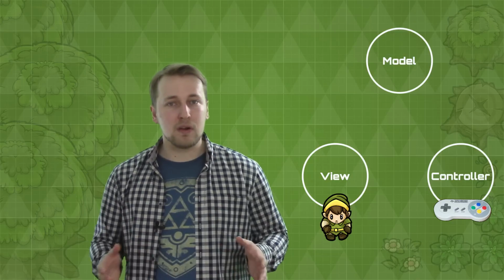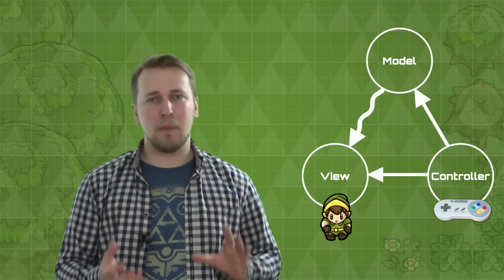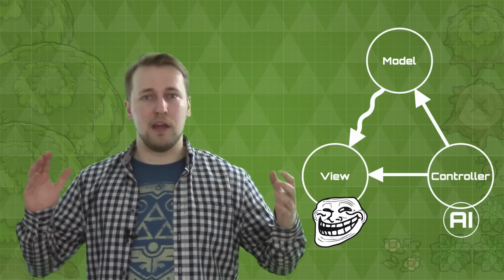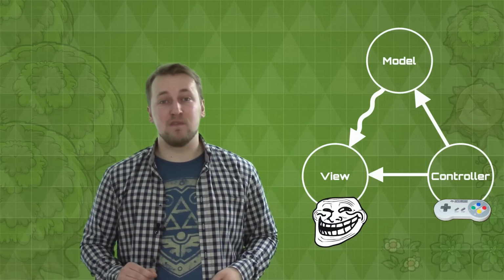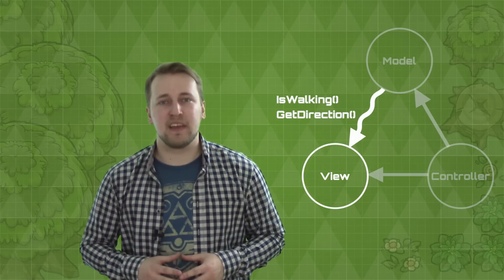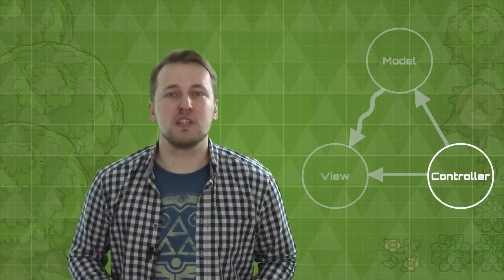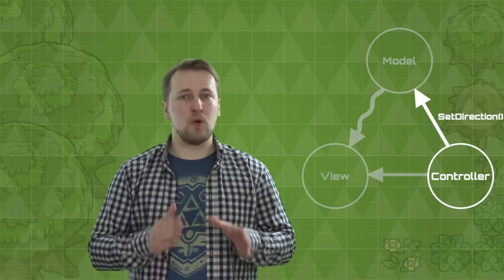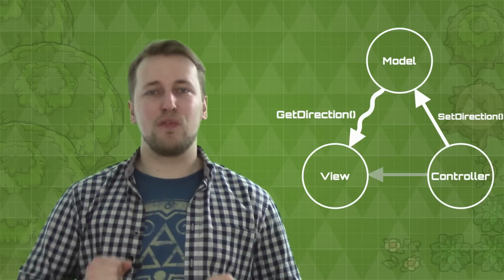How to code a Zelda III-like Game - Episode 01 - Model-View-Control Pattern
The first episode for the Zelda III Tutorial series. This video will give you a very brief overview on how you can structure your code.